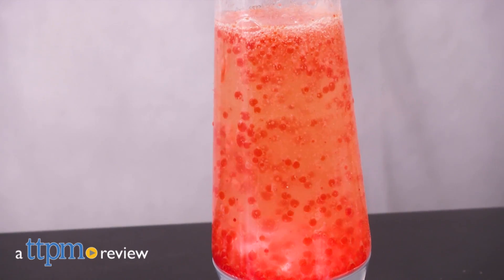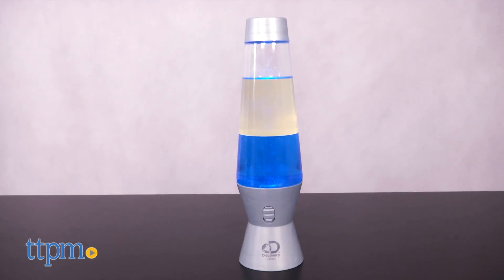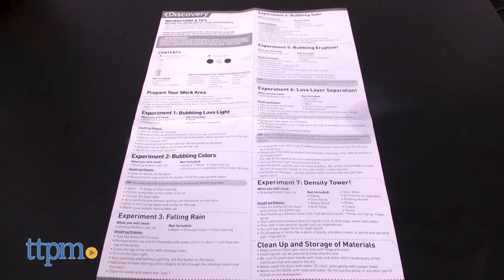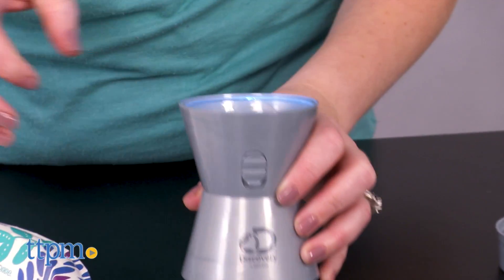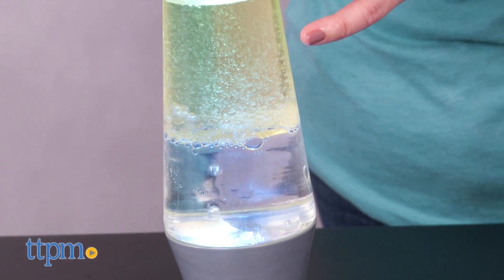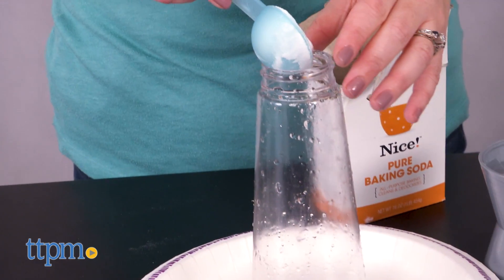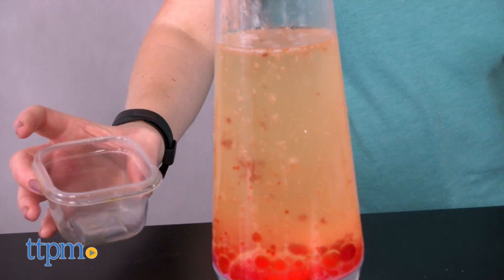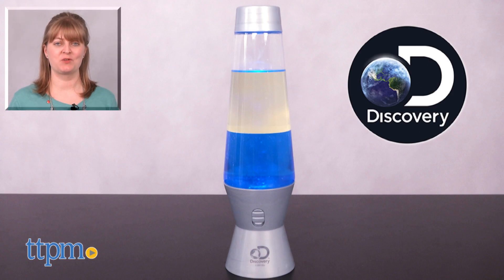Discovery Glowing Bubble Light from Horizon Group USA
Make science fun with the Discovery Glowing Bubble Light kit! Mix oil and water to experiment with your own Lava Lamp! From colored bubbles to volcanic eruptions, perform 7 experiments! Watch what happens in this video review! For full review and shopping info

Product Info: Who knew that a decorative novelty item from the 1960s could actually have a lot of science behind it? With the Discovery Glowing Bubble Light, kids get to experiment with making their own bubble lights, kind of like those groovy Lava Lamps. This one, however, is just a mixture of water and oil, plus a few other ingredients, depending on the experiment you're doing. The kit comes with the Glowing Bubble Light Jar with LED light and three fizzing tablets, but you'll need to provide everything else.

There are seven different experiments, all designed to introduce kids to liquid density. A fold-out poster has different fun facts about related scientific concepts.